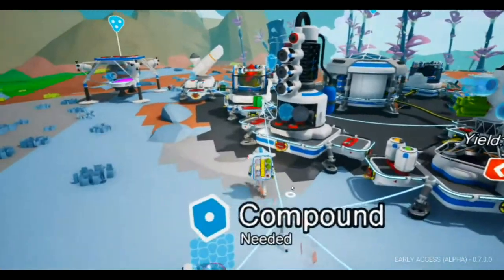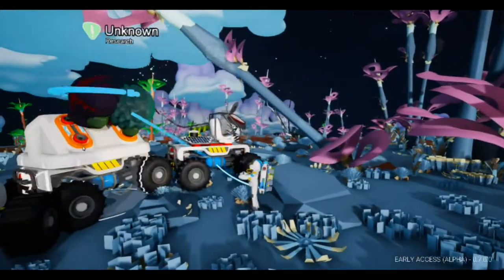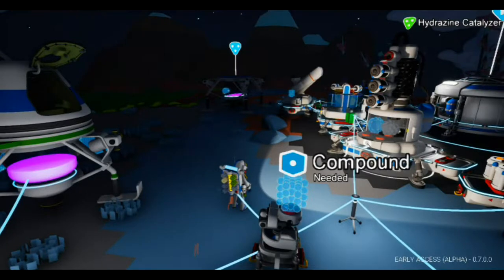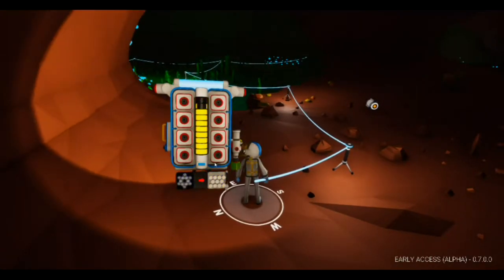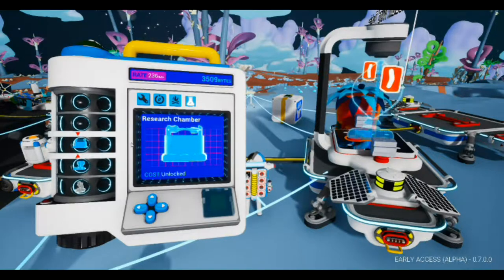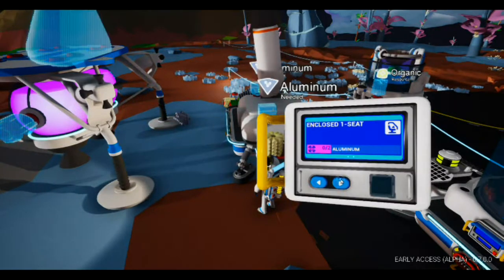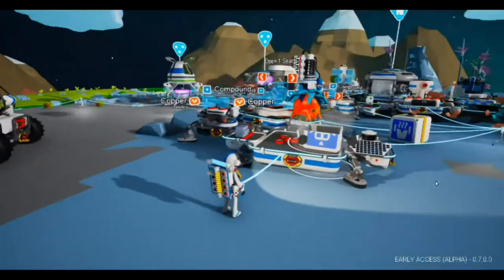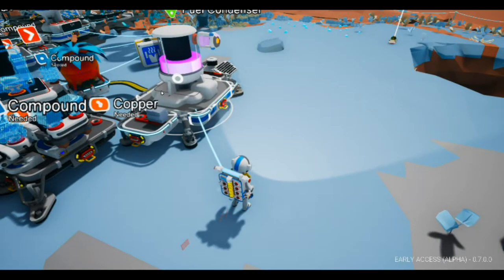Astroneer Episode 9: Fuel Condenser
Today in astroneer we made the fuel condenser. Really hope you guys enjoy the video.